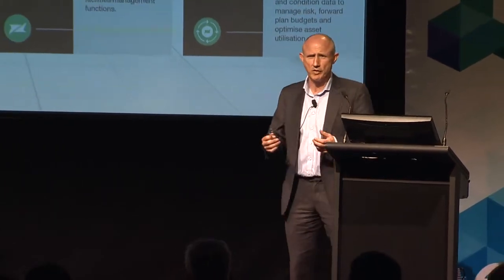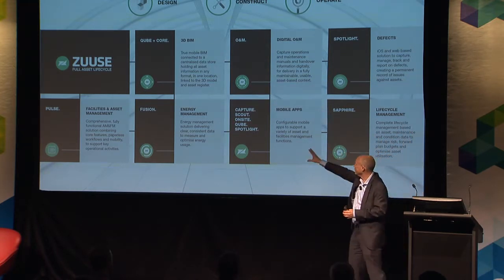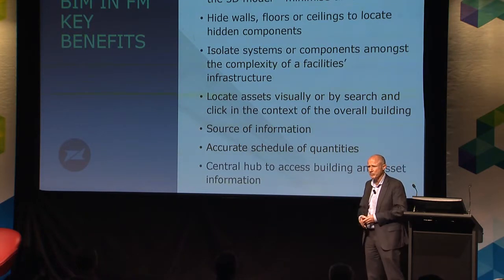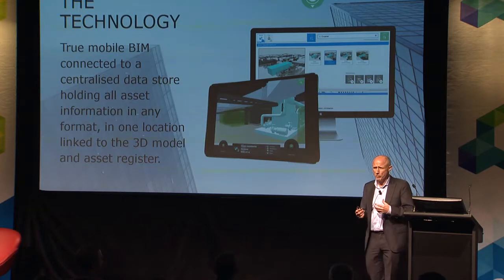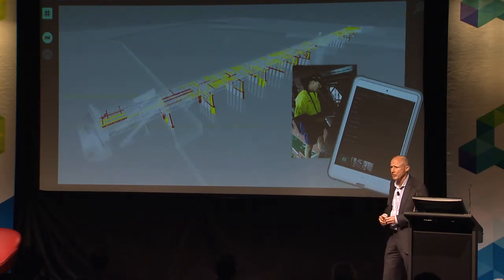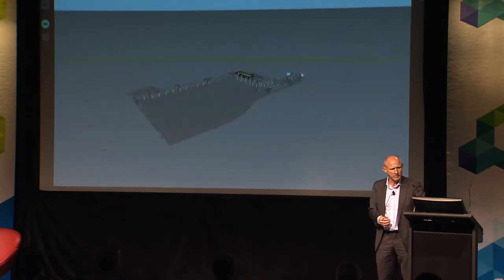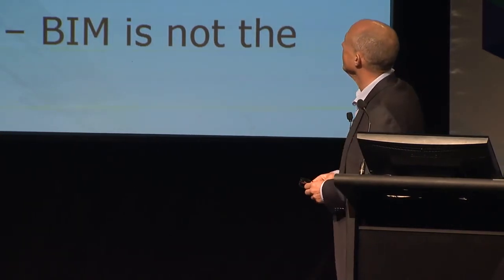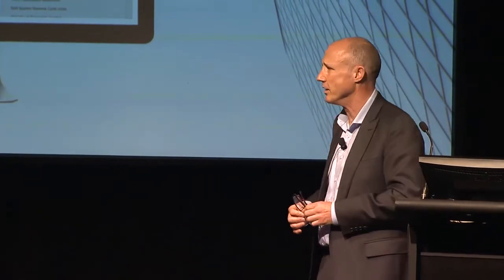Construction Innovation 2017 Forum - Malcolm Foort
BIM In FM – The Real Deal

Malcolm Foort
Innovation Director
Zuuse